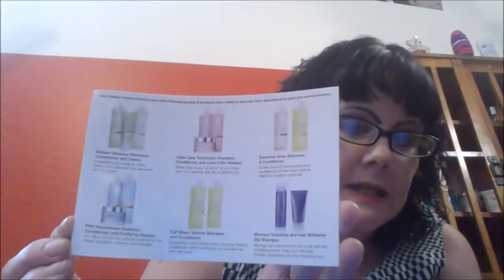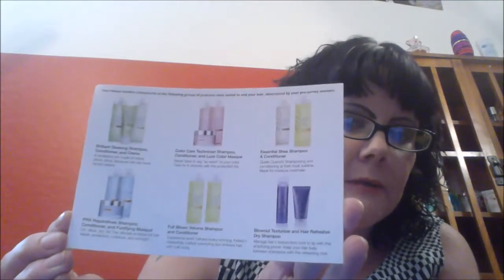Influenster Vox Box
I received this vox box free  for review from Influenster, Its the Fekkai hair care products  prx reparatves shampoo, and conditioner with the masque